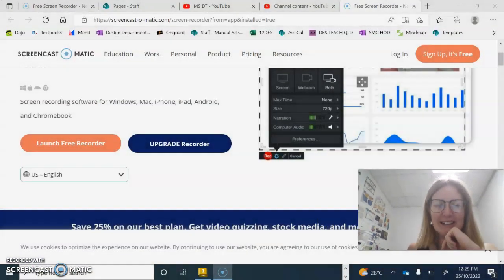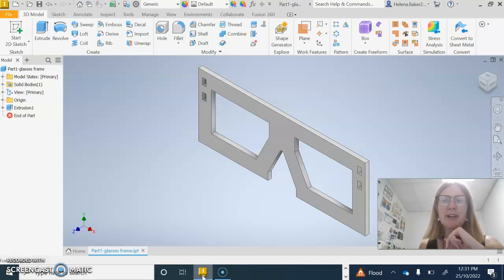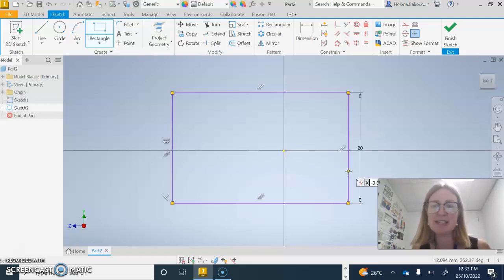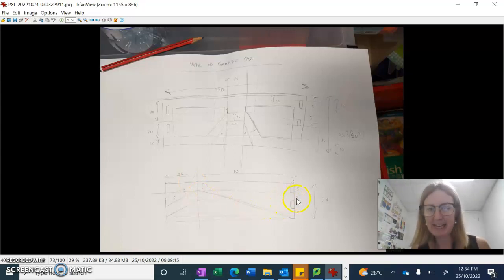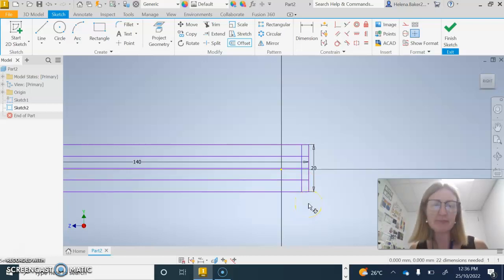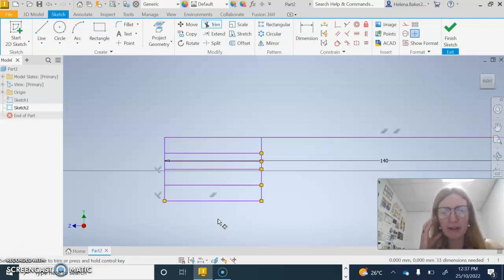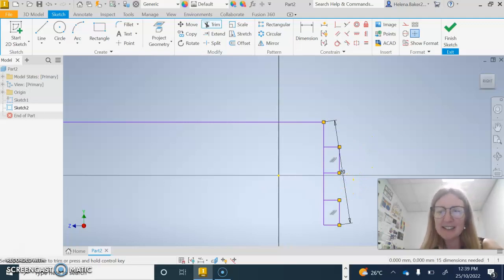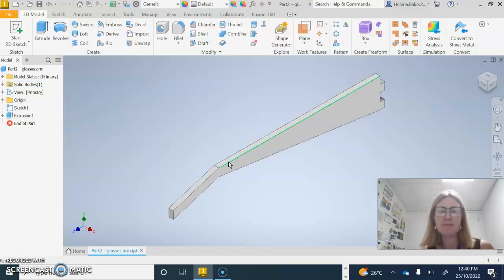Glasses model 3 - arm